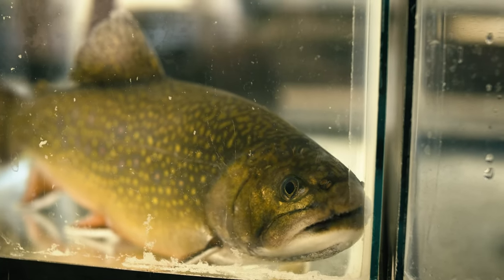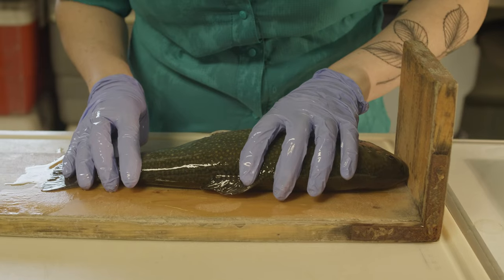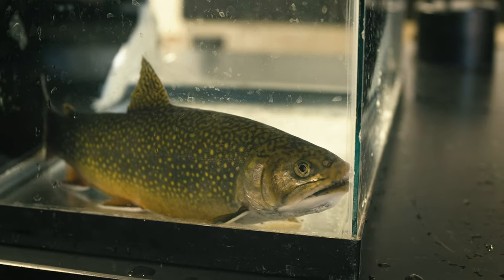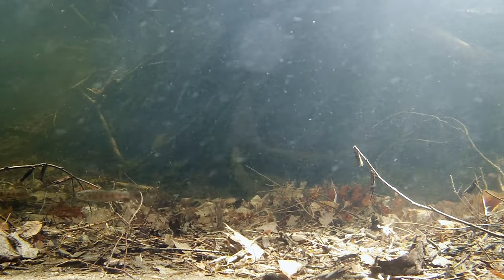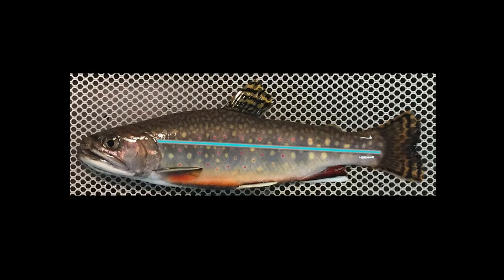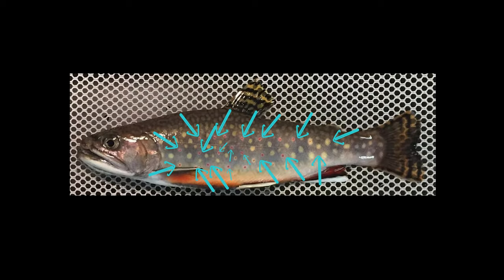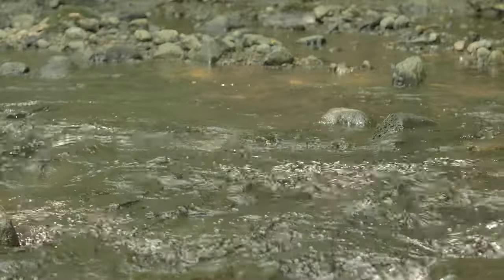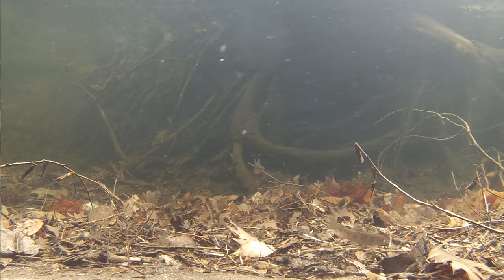Fishing with Neural Nets | How to Transform Ecology with Data Science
New research focused on brook trout is using artificial intelligence to identify individual fish, with the goal of building population models that track trout health and habitat changes.

This groundbreaking use of AI, a collaboration between data scientists at the University of Virginia and the U.S. Geological Survey, will create a more efficient and accurate way to track trout by using fish-ial recognition software.

Researchers are classifying fish in both controlled and natural environments in West Virginia and Massachusetts, building a unique database that has the potential to save the taxpayer millions of dollars and advance protective measures for trout and streams. They hope to engage anglers as boots-on-the-ground citizen scientists to assist with the project, creating an interactive application where fishermen can upload images of fish and participate in protecting the health of brook trout and preserving their natural environment.

Fish biologists have been studying climate change and conservation for decades, and tracking fish is not new. Previously, however, scientists have had to use markers or injections to identify individual fish, methods that are invasive, require minor surgery, and do not work on small fish. “The new frontier is individual recognition using AI technology,” said Nathaniel Hitt, a research fish biologist with the U.S. Geological Survey.

The project originated during work at Shenandoah National Park by researchers from the U.S. Geological Survey’s Ecological Science Center in West Virginia. “We were using video sampling in stream pools to estimate the abundance of brook trout. We would take underwater video and have human observers count fish,” said Hitt. “We actually crowdsourced this to schools across the nation.”

The success of the crowdsourcing got the fish biologists thinking about how they could automate the process. With the rise of AI and computer science applications like facial recognition software, they thought, why not apply it to fish? Brook trout have unique identifying markings, making them the perfect fish species to test this theory.

Brook trout are unique in that they are the only native trout of Appalachia and have been around for millions of years. Anglers for generations have come to love the fish and are invested in protecting its future. Brook trout have ecological importance as well, according to Hitt: “They’re the canary in the coal mine for climate change.”

To build a database of images large enough to be useful for prediction models, the researchers are capturing fish images in both controlled fisheries in West Virginia and in the wild streams of western Massachusetts, using different methods while working toward the same goal.

All of those images are then shared with data scientists at the University of Virginia who feed them into an image processing pipeline that identifies individual fish features. The team, led by Sheng Li, an assistant professor of data science at UVA, then trains the model to improve image recognition.

“It’s quite challenging,” said Li. “You see a large variation in fish appearance such as body size and other changes over time. We have had to develop multiple AI methods to improve the recognition of each individual fish.”

The data scientists rely heavily on the images provided by the on-the-ground fish biologists and ecologists wading into streams, catching fish, and carefully and categorically photographing them.
Everyone on the project credits the project’s success to interdisciplinary collaboration.

But the challenge of amassing a large enough and current database of images remains, which is why the team hopes to appeal to citizen scientists and anglers to be active participants.

By using their phone to capture and upload photos of fish caught, a future interactive database has the potential to identify a specific fish, trace its tracking history, and feed up-to-date information in real time.

The U.S. Geological Survey is working with fishing expedition companies to test out this new method of collecting data. Letcher predicts a phone application could be created where an angler takes a photo of caught fish; uploads it to an open, shared database; and learns its exact identification and history.

“This could be very valuable for collecting scientific information but also to engage anglers in new ways,” he said. “Using images, we can create individual fish ID and could monitor population trajectories,” said Hitt, “but this also changes the relationship between anglers and these natural resources. It fosters a deeper sense of stewardship and connection to the streams and rivers."

When speaking of brook trout, Letcher and his colleagues become almost reverent. “You’re taking something so ancient, so deeply rooted in the evolution of our planet, and developing a new appreciation and respect for it.”